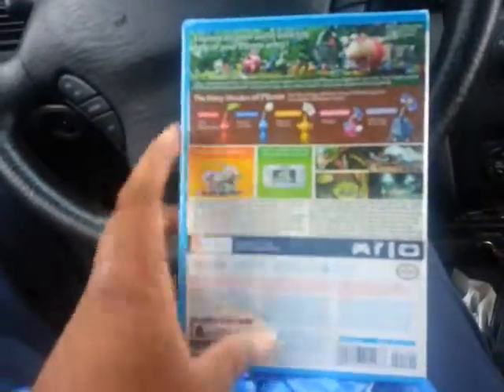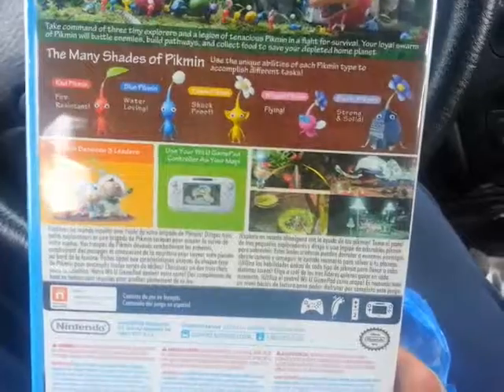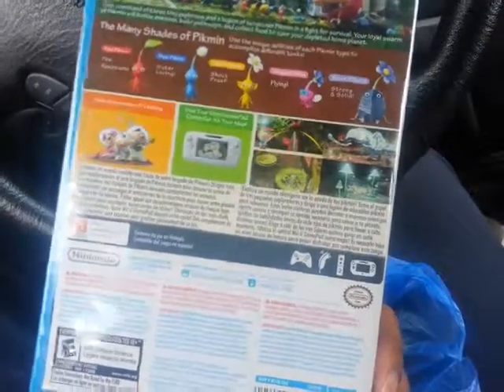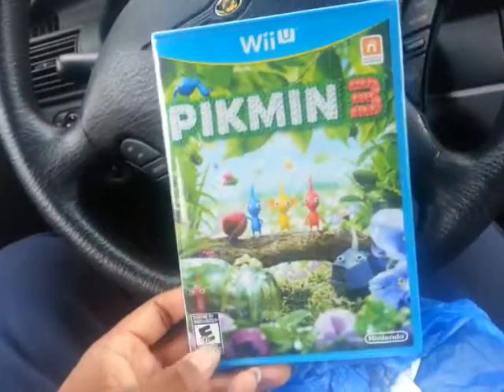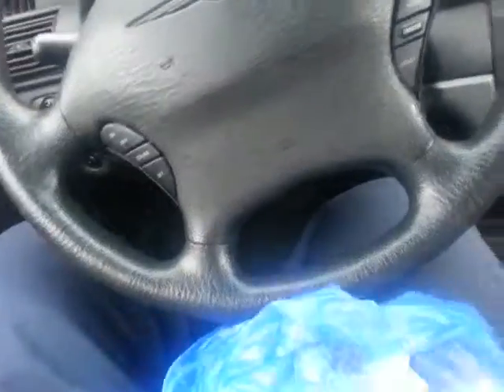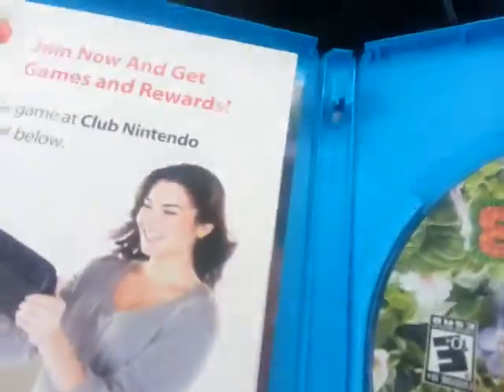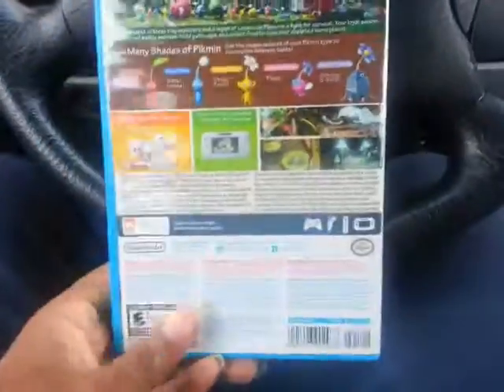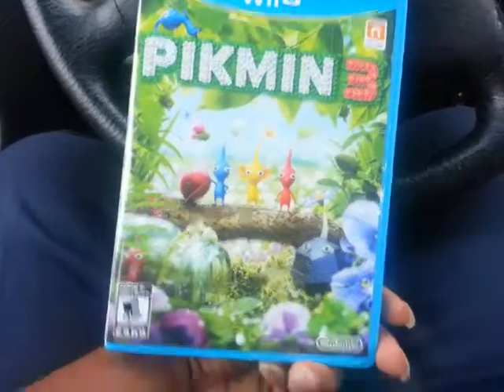Unboxing Of Pikmin 3 Wiiu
Picked up pikmin 3